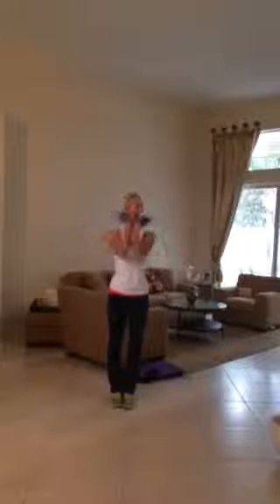Ballet barre arm workout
This is an arm circuit from Speck Fitness's Ballet Fitness workout that uses 5lb weights